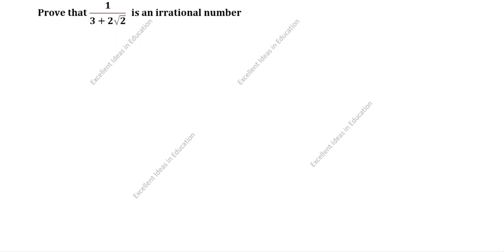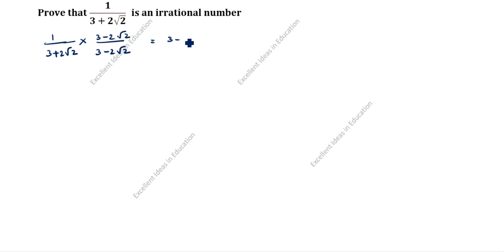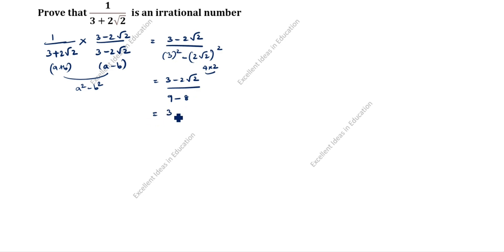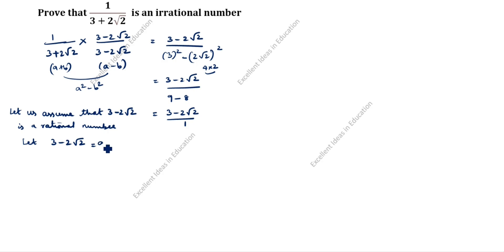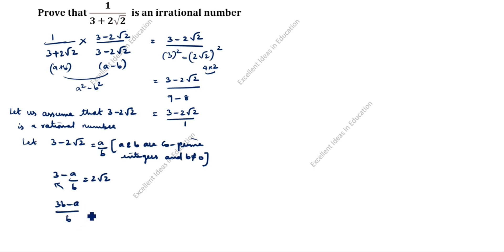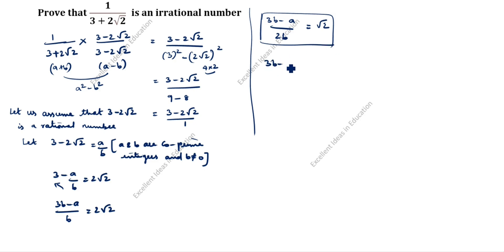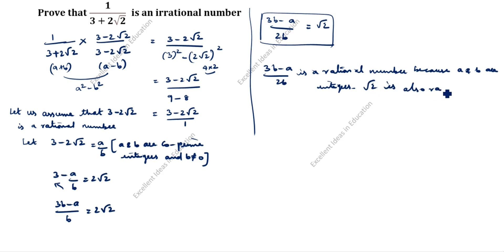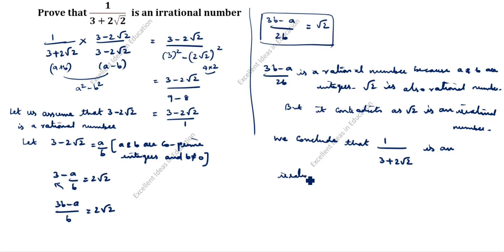Prove that 1/(3+2 root2) is irrational number / Prove that 1/3+2√2 irrational number / Real Numbers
Prove that 1 by 3+2 root2 is irrational number / Prove that 1/3+2√2 is irrational number / Real Numbers

Prove that 5+2√7 is an irrational number / Show that 5+2√7 is an irrational number / Real Numbers Class 10

Prove that root 2 + 3/root 2 is irrational / Prove that √2 + 3/√2 is irrational / Real Numbers

Prove that 3 root 7 - 2 root 3 is an irrational number / Prove that 3√7 - 2√3 is an irrational number / How to prove any number irrational numbers